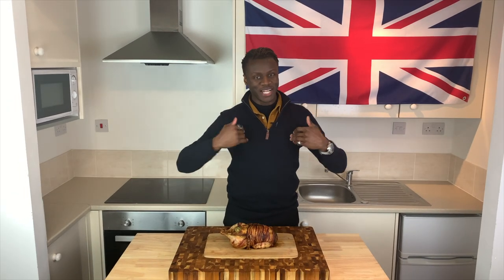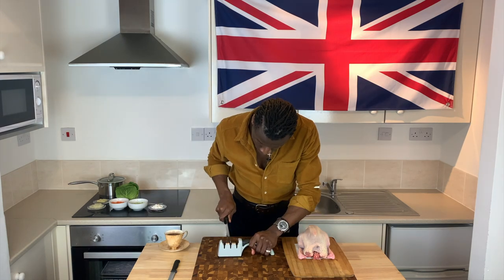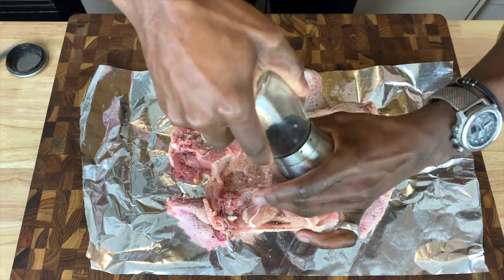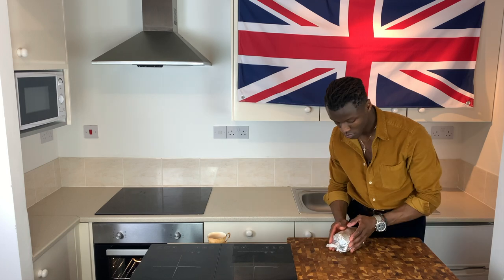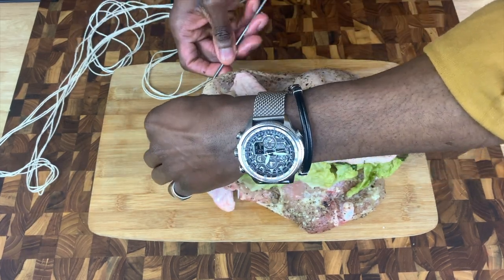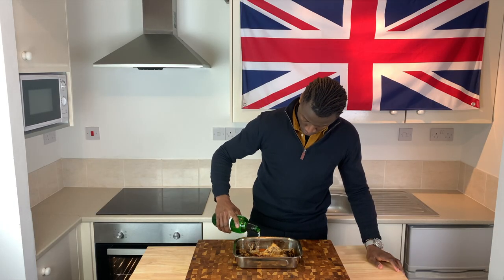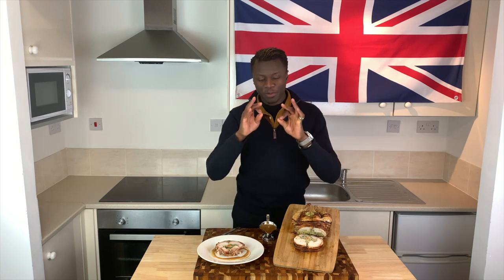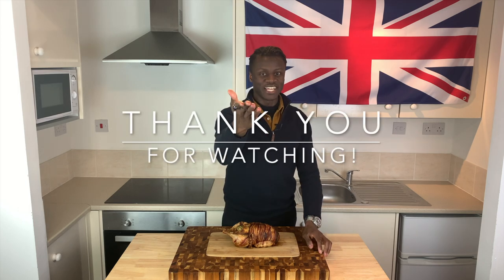Ep.100 Chicken Complete - How To Make the Ultimate Roast Chicken Dinner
To mark the wonderful achievement of 100 episodes, we thought we’d push the boat out and share with you our Brilliantly British creation, namely Chicken Complete.
This great centre piece, as it’s name suggests, is a complete meal consisting of a whole chicken stuffed with cabbage, potatoes,  herbs etc. before being bound and roasted to perfection.
The dish promises to wow onlookers and deliver on flavour so as we show you how to make it sit back relax and enjoy this episode.

0:00  - Intro
1:15  - Ingredients
2:06 -  The start of day 1
6:38 - The start of day 2
12:10 - Serve
14:14  - Thank you

Ingredients

- Chicken 1.3kg
- smoked Bacon 300g
- Cabbage 450g
- Onion (1)
- Carrot (2) 50g
- Celery 50g
- Garlic 50g
- Salt
- Pepper
- Parsley 15g
- Flour (3)
- Egg x1
- Butter 100g
- Potatoes 400g
- white wine 750ml (4)
- String/butchers twine 3-4 metres

(1) 1/8 of a medium onion for the marinating
       of the chicken
      1/2 of a medium onion for the vegetables
       in the mashed potatoes
       1 quartered medium onion for the tray of
        roasted vegetables and bones
(2)  50g for the vegetables in the mashed
       potatoes
       2 medium carrots for the tray of roasted
       vegetables and bones
(3) 3 tablespoons for mashed potatoes
      1 teaspoon per 100ml of stock when
      making sauce
(4) 100ml for cooking diced vegetables
       650ml for roasting tray under chicken
       complete